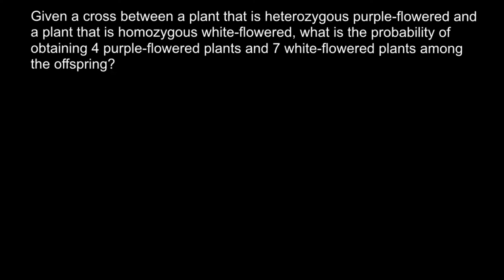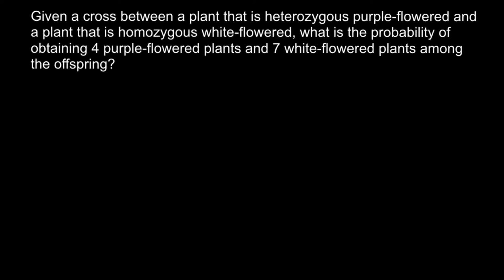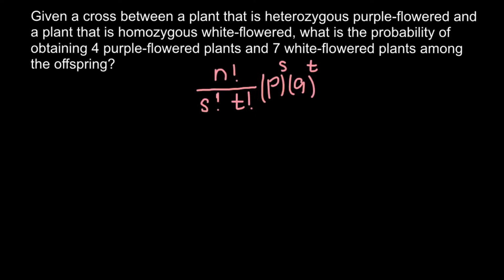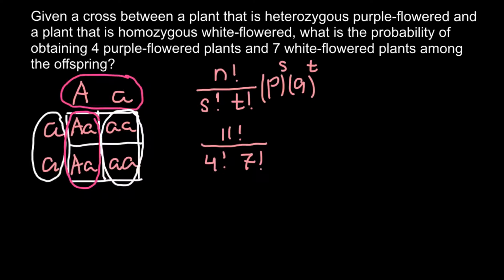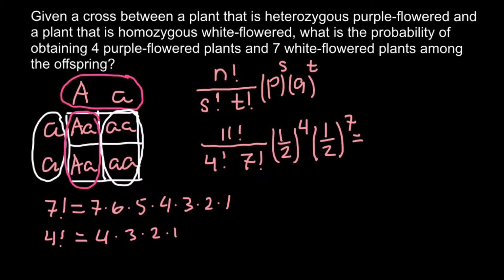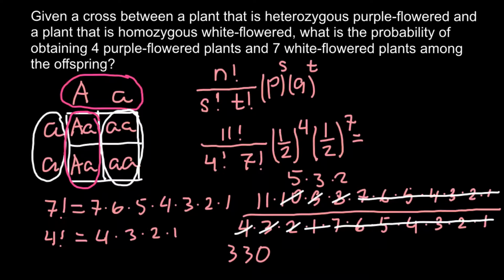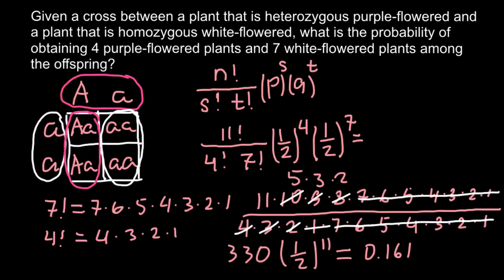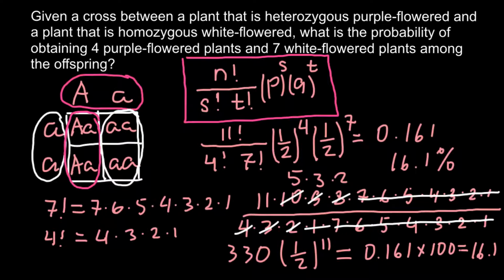How to solve Probability Problems in Genetics using Factorial Method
In mathematics, the factorial of a non-negative integer n, denoted by n!, is the product of all positive integers less than or equal to n. For example, 5 ! = 5 × 4 × 3 × 2 × 1 = 120.

In statistics, a full factorial experiment is an experiment whose design consists of two or more factors, each with discrete possible values or "levels", and whose experimental units take on all possible combinations of these levels across all such factors.

 In mathematical operations, "n" is a variable, and it is often found in equations for accounting, physics and arithmetic sequences. A variable is a letter or symbol that stands for a number and is used in mathematical expressions and equations.